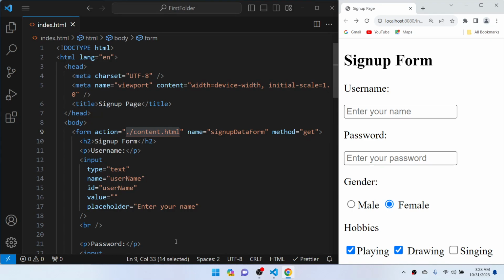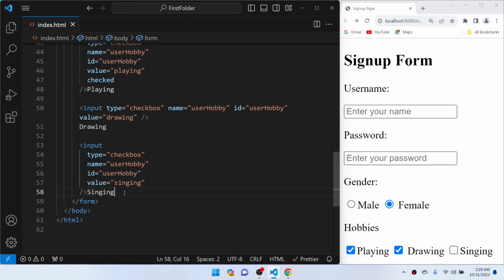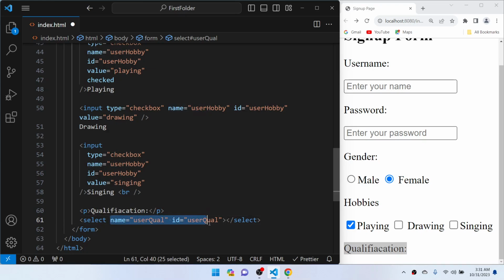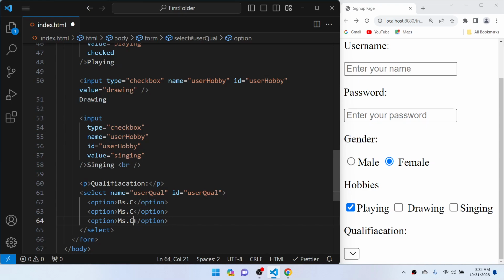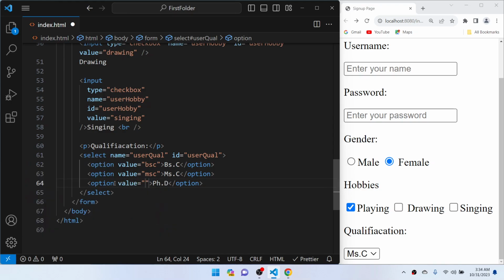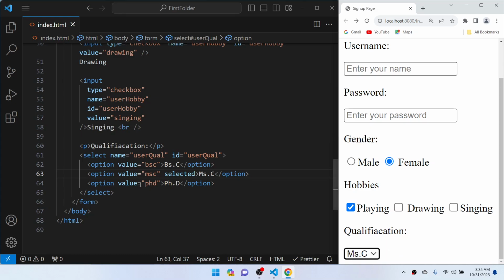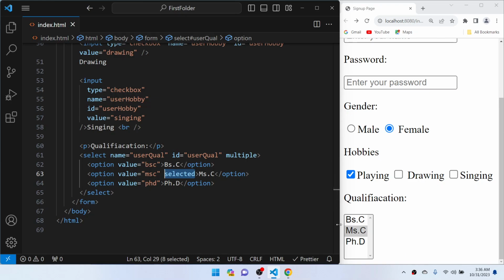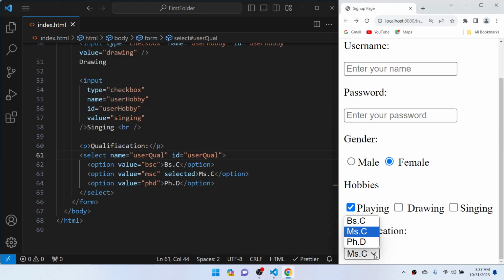66 HTML select tag | HTML option tag | Create dropdown menu in forms so users can select options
In this tutorial you will learn about HTML forms and respective attributes. You will understand how we work with forms and accept user generated content. You'll be creating dropdown menu with the help of select tag and option tag where user can select some value from multiple choices.